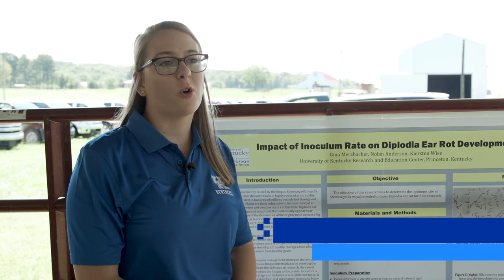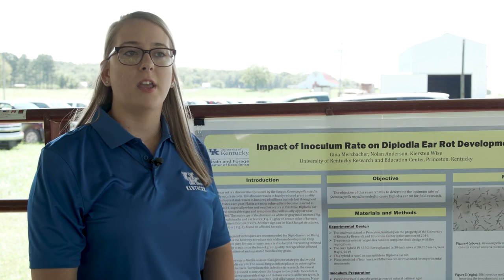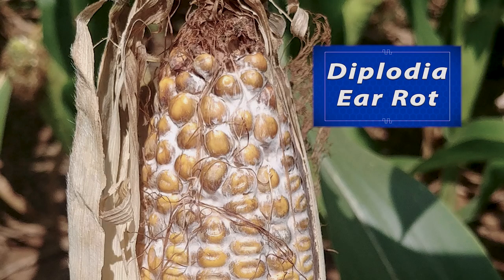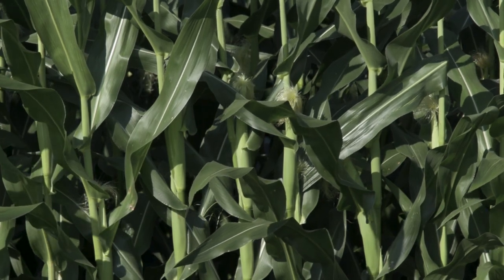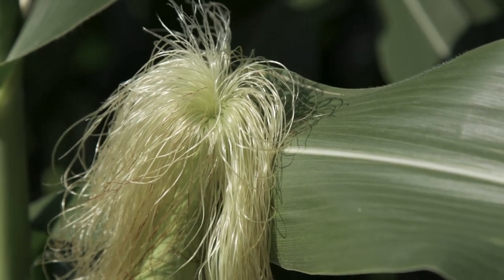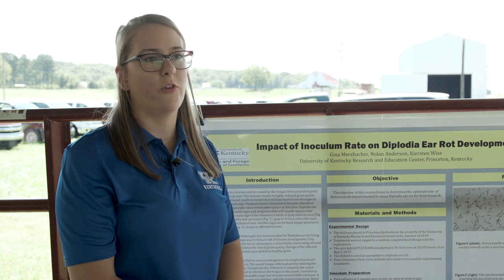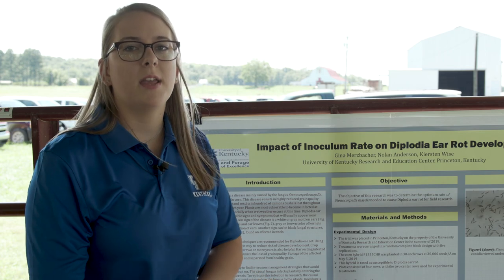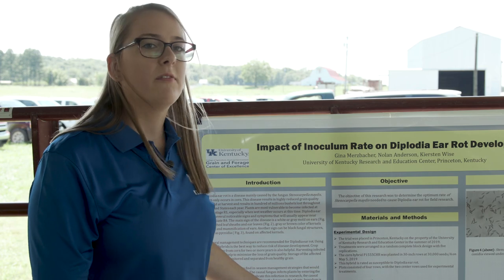Gina Merzbacher UK Intern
UK Agronomy intern Gina Merzbacher describes her research project on the "Impact  of inoculum rate on Diplodia Ear Rot development" at the Princeton Research and Education Center.